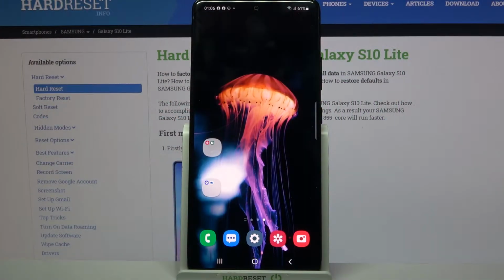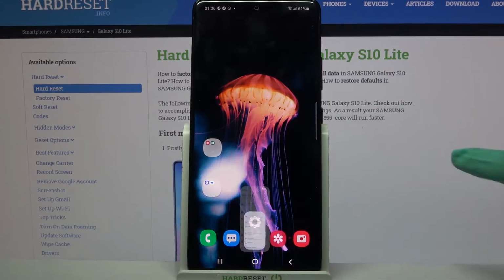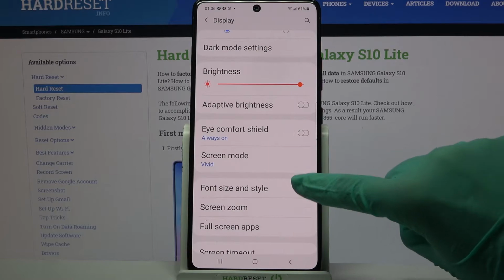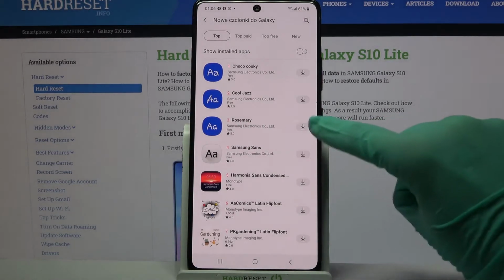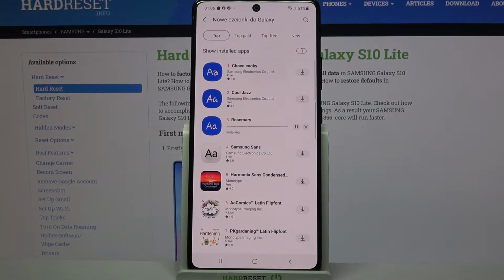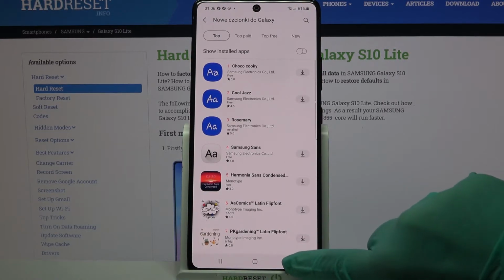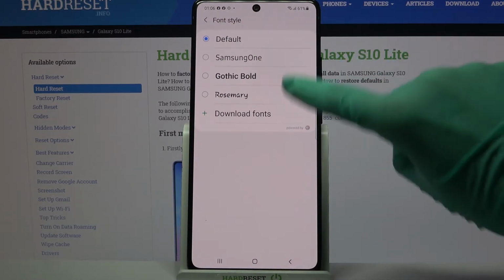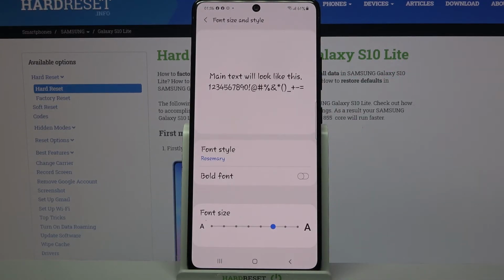How to Install Rosemary Font on SAMSUNG Galaxy S10 Lite – Download Font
If you can't find Rosemary font in your SAMSUNG Galaxy S10 Lite, open this tutorial because we'll show you how to download this font. Follow our instructions and successfully download and apply the Rosemary font to your Galaxy. By the way, learn how to download other font packs for your SAMSUNG Galaxy S10 Lite.